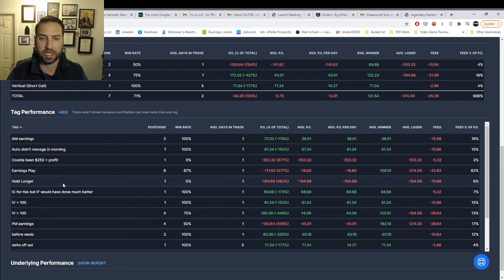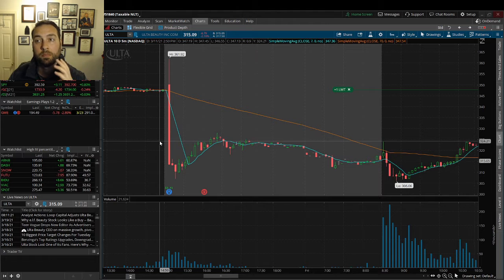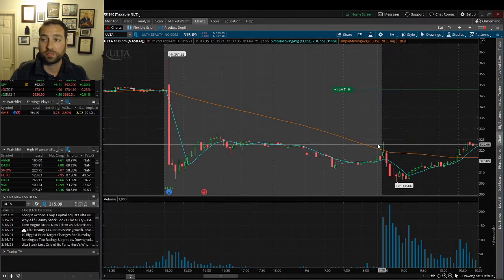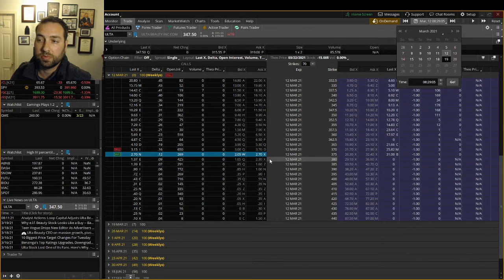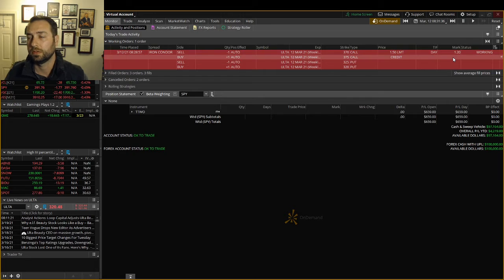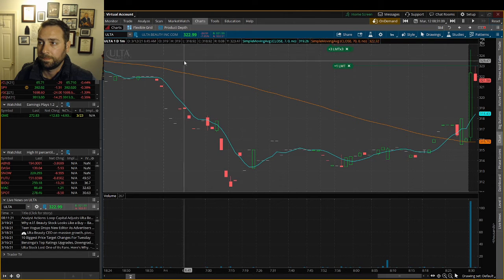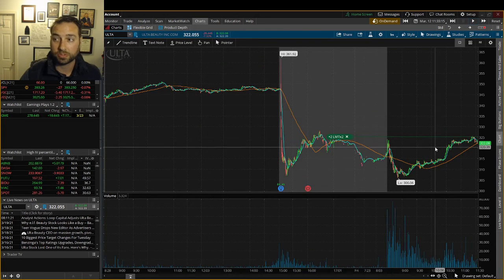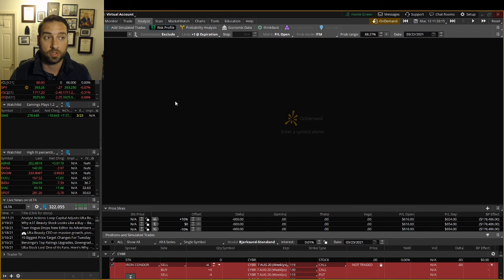Trading: Week 10 -- Secret Weapons ThinkorSwim OnDemand tool & Implied volatility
Breakeven week and I was behind with recording but some good education around why Implied Volatility is one of our greatest allies.  Also we talk about utilizing ThinkorSwims OnDemand tool for trade review and confirming if your decisions were right or wrong.  Happy Trading!

0:00 Intro
0:07 Trades
1:36 P/L
4:22 ULTA Deep Dive
7:19 OnDemand Tool & Imp Vol
15:50 Outro

Please let me know of any topics you'd like to see covered in the future!

o Check out Blooom for yourself!
o Also check out my dad's beef Jerky Business for some delicious snacks